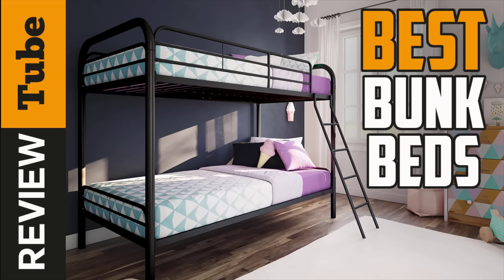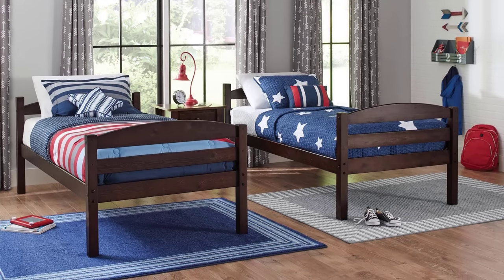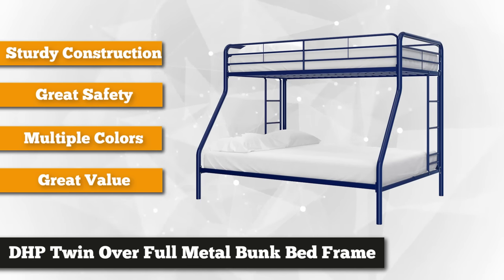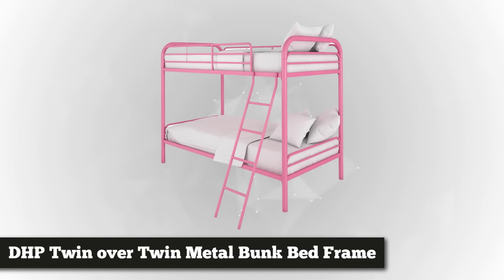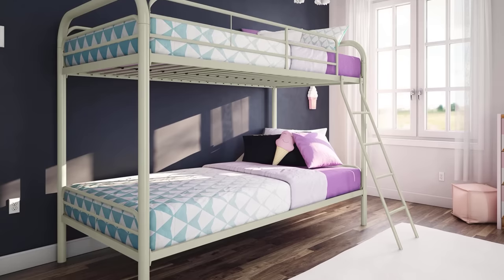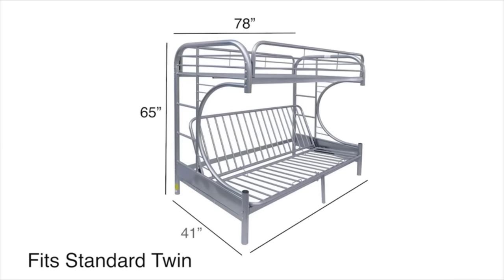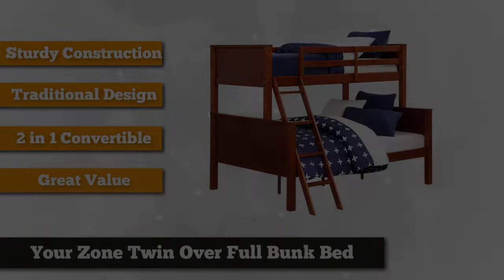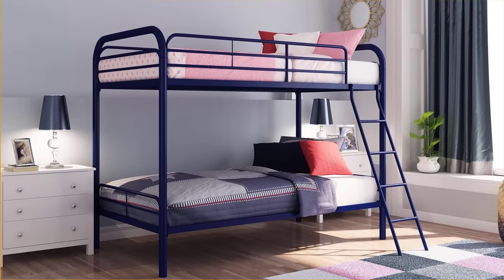✅Bunk Bed: Best Bunk Bed (Buying Guide)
Bunk Bed: Our trained experts have spent days researching the best Bunk Beds available today.    ⬇️Click SHOW MORE ⬇️
✅1. Better Homes Leighton Bunk Bed
✅2. DHP Twin Over Full Metal Bunk Bed
✅3. DHP Twin over Twin Metal Bunk Bed
✅4. Eclipse Twin Over Futon Metal Bunk Bed
✅5. Your Zone Twin Over Full Bunk Bed

To save you both time and money, we’ve narrowed down to some of the best Bunk Bed.
Check out an in-depth review of the best Bunk Beds.

In this video, we make new research on the top best Bunk Bed.
This is the best Bunk Beds review.
Best time for buying your first Bunk Bed.
If you think about other Bunk Bed let us know and we will look at it as there are many other Bunk Beds choices.

Bunk Beds
Best Bunk Bed
the Best Bunk Bed
Bunk Bed